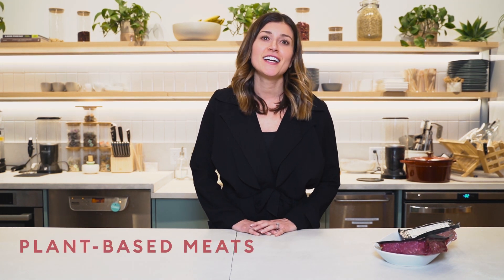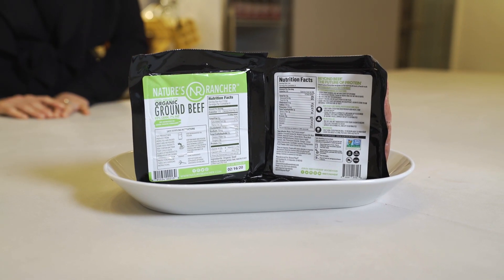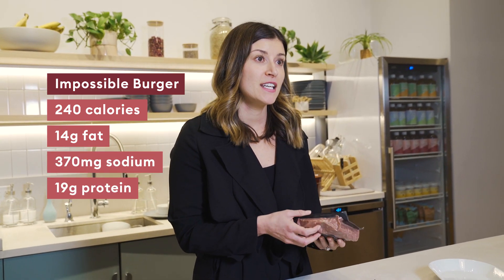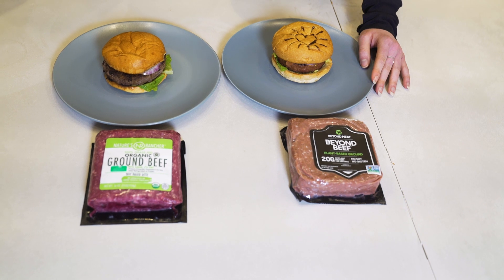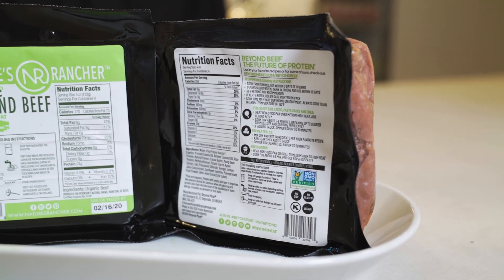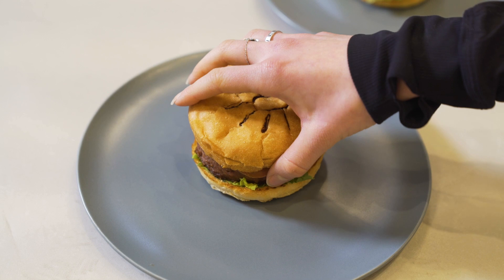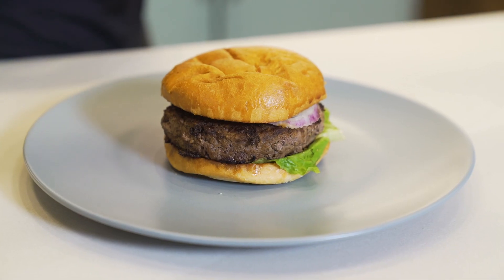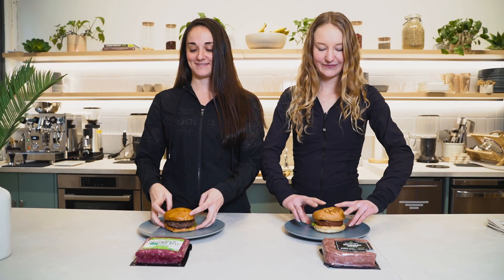Are Plant Based Meats Healthier? A Health Coach Explains Beyond and Impossible Burger Nutrition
Brands like Beyond and Impossible are seemingly everywhere now. But are these plant-based meat alternatives really healthy? Parsley Health's Brit Trainor, RD, explains the nutrition behind these new options.

Have any questions?